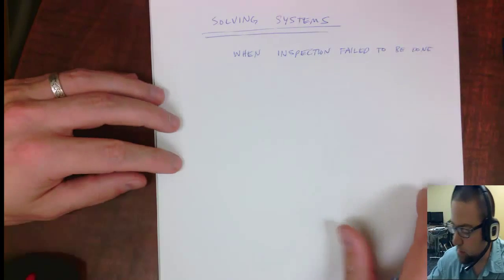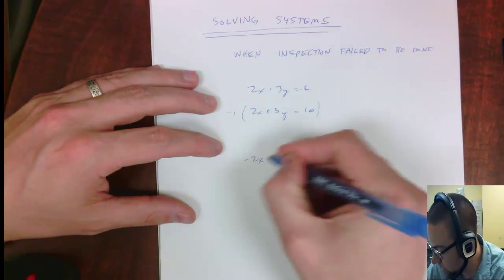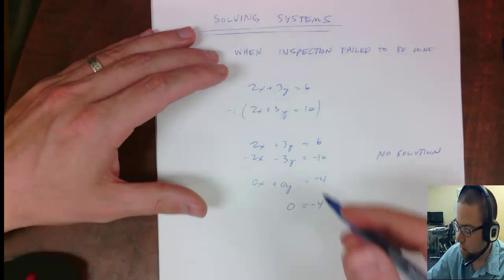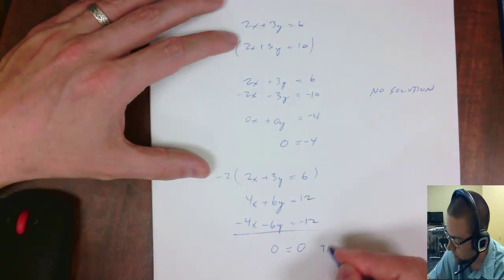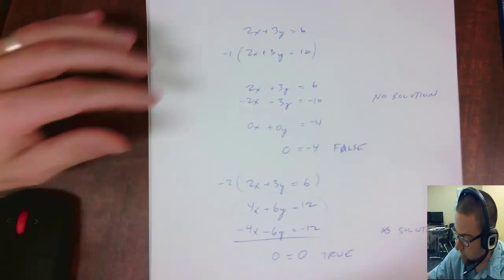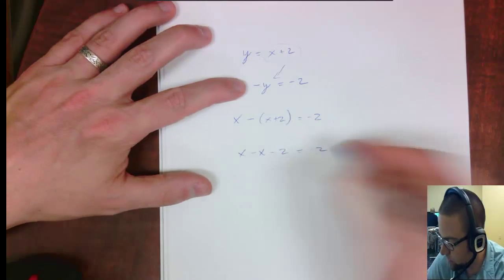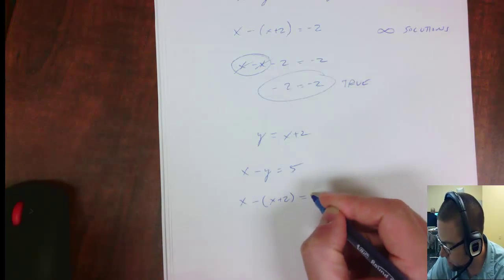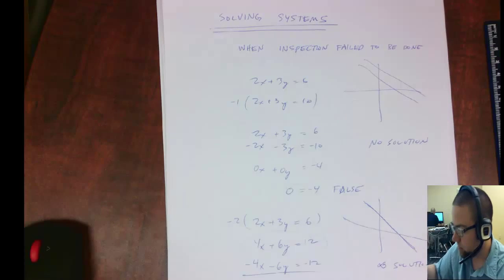Solving systems with no or infinite solutions